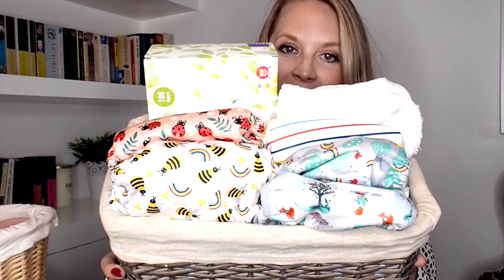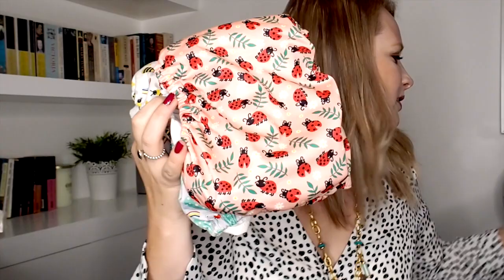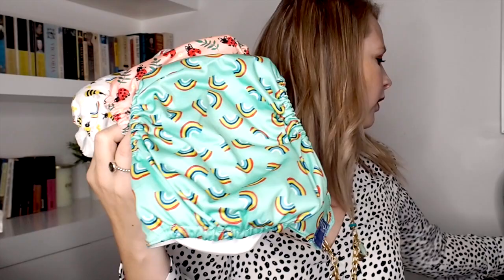Cloth Nappies / Cloth Diapers the easy way!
Cloth Nappies for beginners! How to start cloth diapers the easy way! Before I gave the cloth a try, I was under the impression it was 'all or nothing' when it came to switching to cloth, but this isn't the case at all! Actually gradually easing myself into the process has made things much easier. I'm not an expert, this is my experience only 2 months into our journey and I'm still learning too!

Topics covered on this video are:
My story
Starting cloth nappies gradually
Two of my favourite brands
My stash basket
Reusable wipes and how I use them
Washing nappies/wipes
Drying nappies/wipes

* When I say 'plastic' cover of the nappy, I mean the waterproof layer! Not sure why I kept saying plastic.

Please note: I was kindly gifted 3 x Bambino Mio nappies and 3 x Tickle Tots nappies, of which I show some in the video. I was under no obligation to share them within this video but we use them daily and would recommend them so I wanted to share our experience. The rest of my stash has been purchased or bought second hand.

A bit about us: We are a two-mum family from Brighton. In the video our girls Violet and Pearl are 2.5 and 1 years old.
I'm a blogger and freelance writer - I share our story on my blog and daily Instagram stories